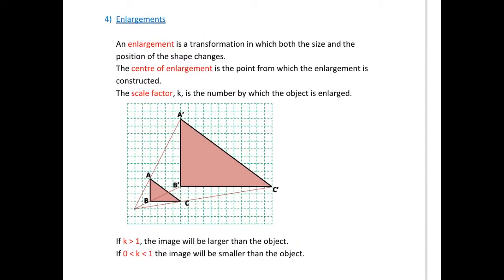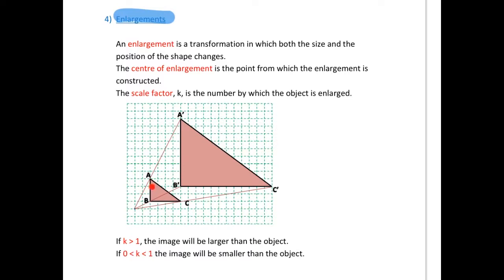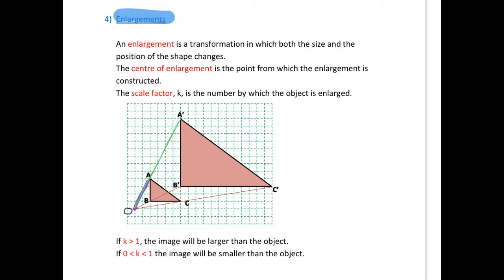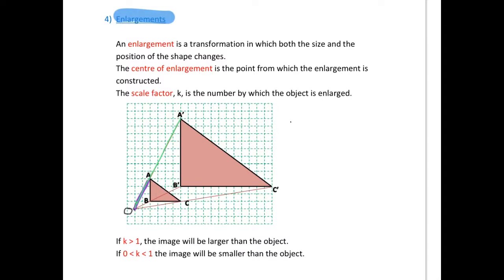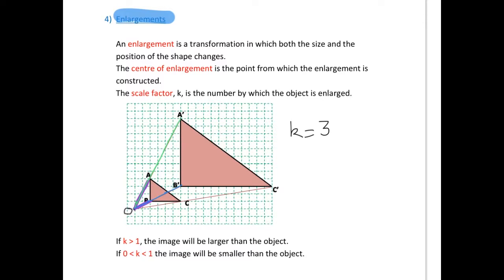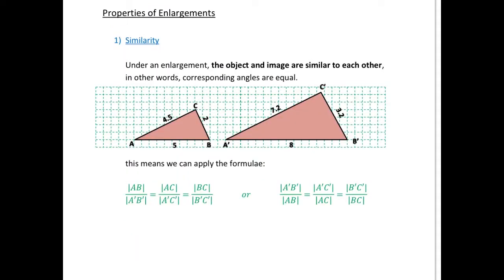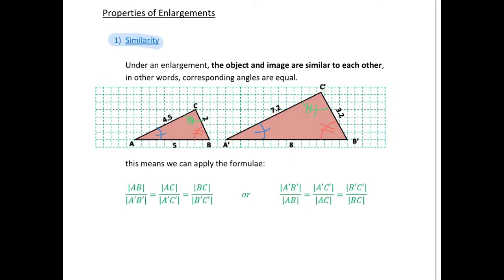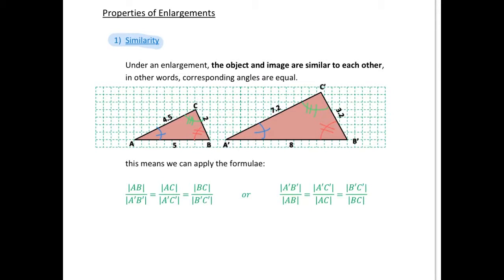2.4.2 | enlargements part 1 | OL/HL